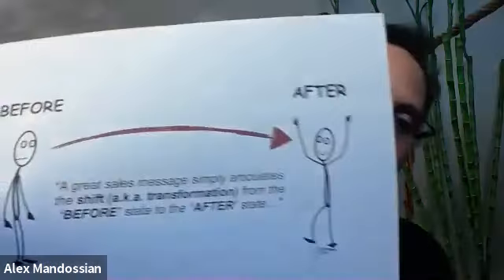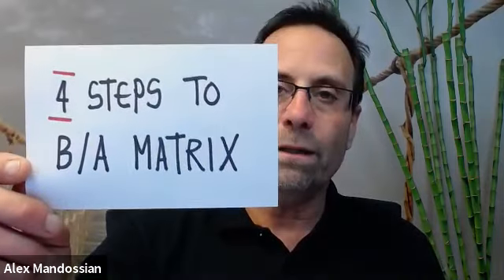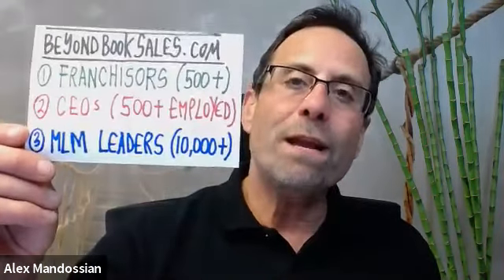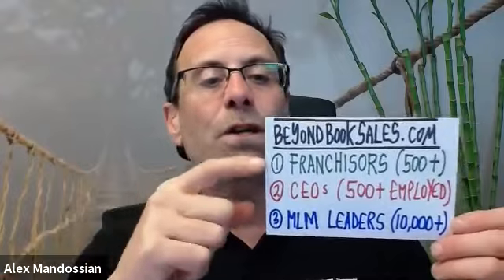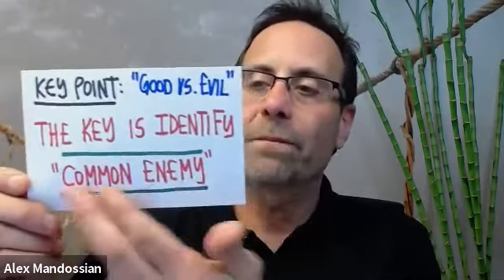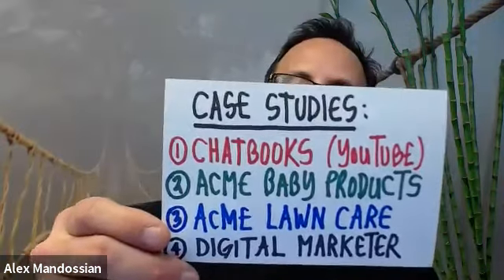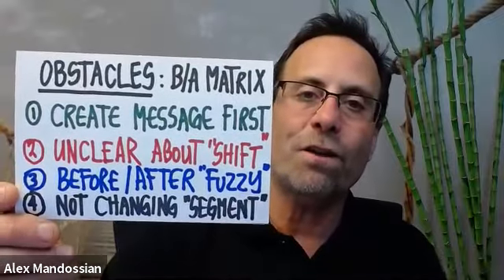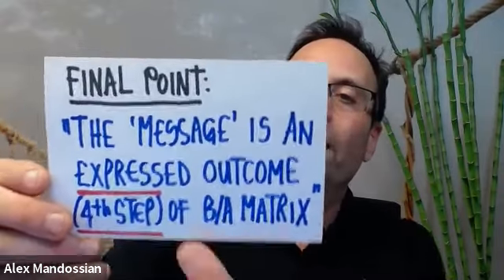GBO BUSINESS MENTORING - MODULE 3 - Before/After Customer Matrix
Before/After Customer Matrix